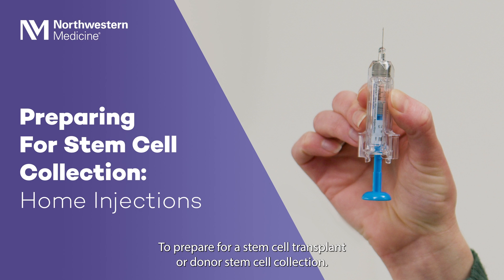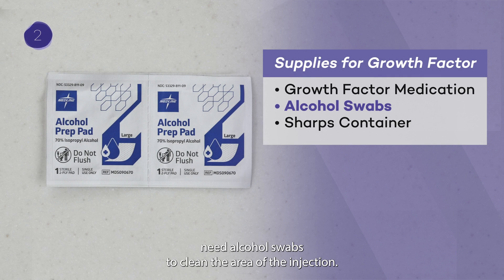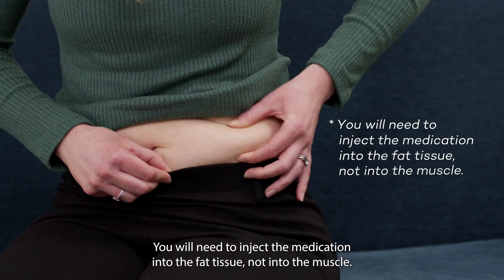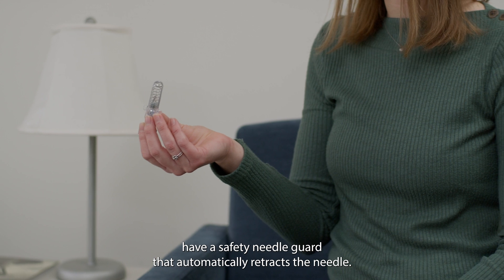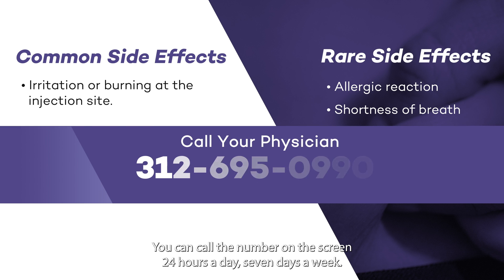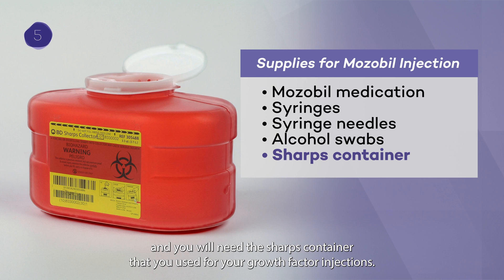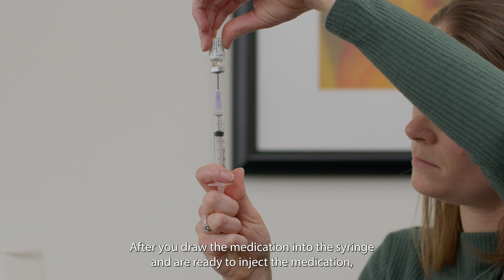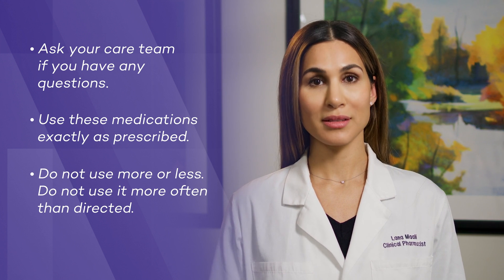Preparing for Stem Cell Collection: Home Injections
Growth factor is used by patients and donors before their stem cell collection. This video will show you how to inject these medications at home.